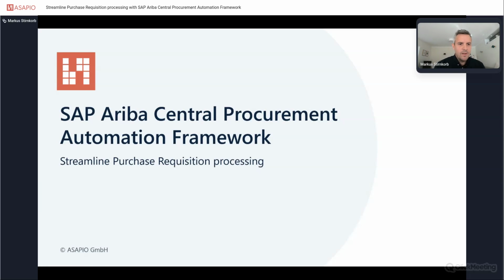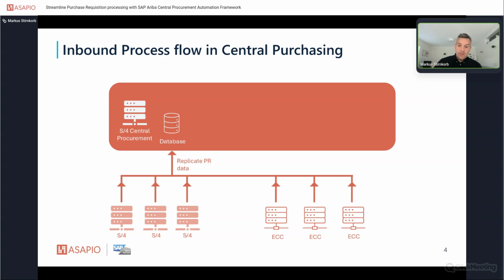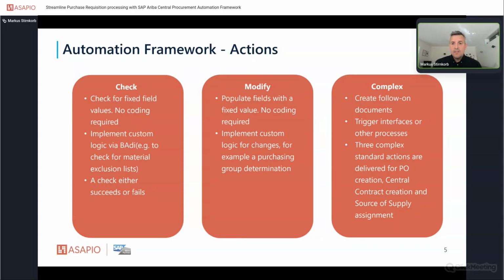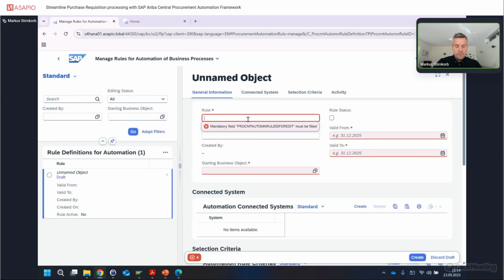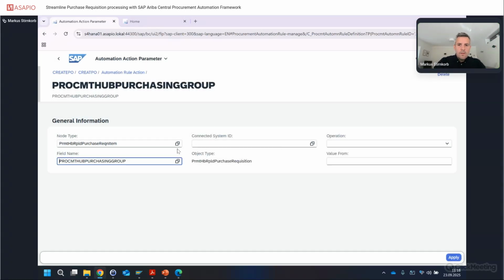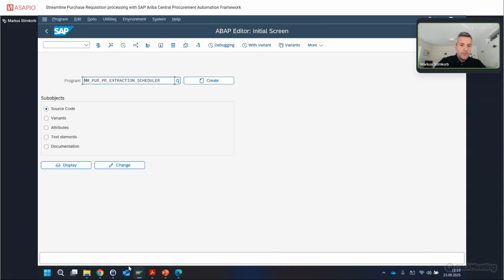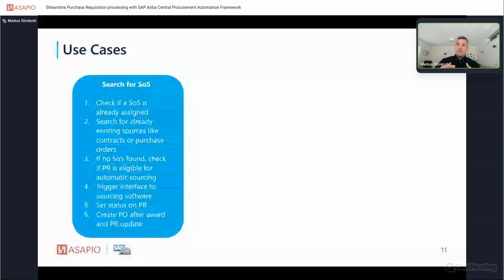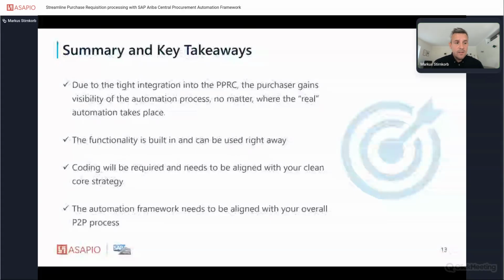Streamline Purchase Requisition processing with SAP Ariba Central Procurement Automation Framework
ASAPIO Manager S/4HANA and SAP Ariba, Markus Stirnkorb, explores how the SAP Ariba Central Procurement Automation Framework helps gain full control over requisition automation and drive efficiency across procurement operations, diving into the architecture and process flow and go through the setup and integration of the Framework as well as its limitations.

00:00 Introduction
02:04 Agenda
02:48 Inbound Process flow in Central Purchasing
06:14 Automation Framework: Actions
09:19 Action Customizing
10:33 Automation Framework – Rules
12:15 Fiori Apps
12:55 Live Demo
26:03 Use Cases
28:50 Limitations
31:14 Summary and Key Takeaways